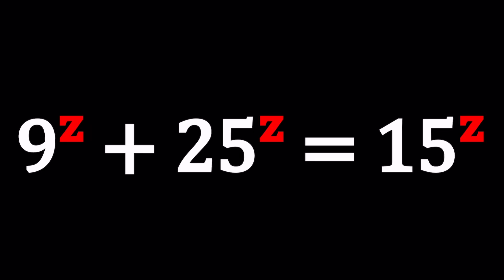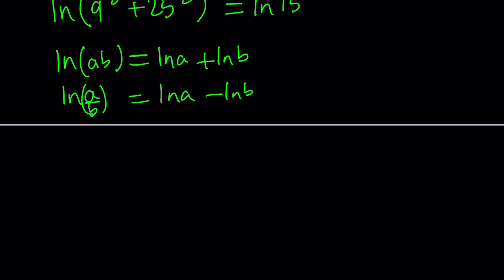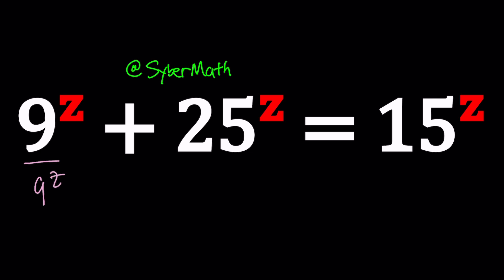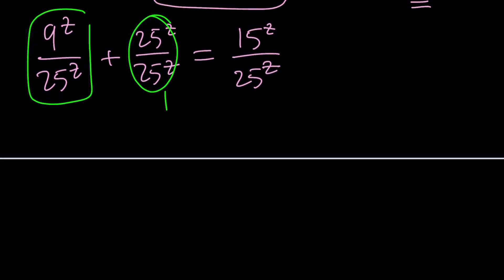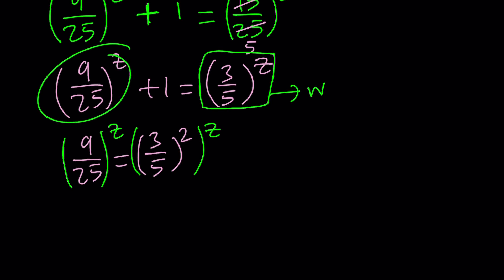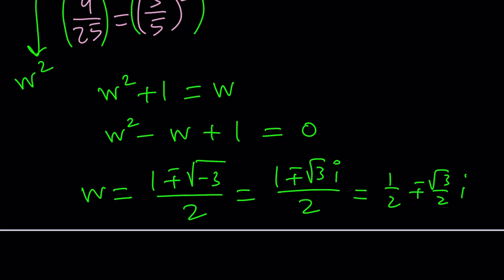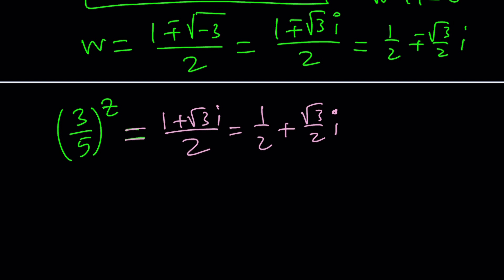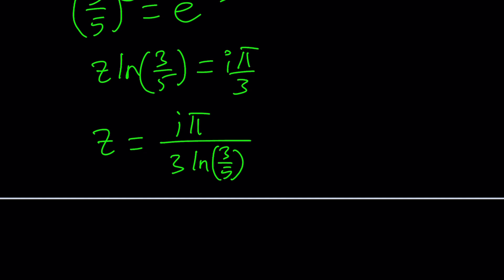A Nice Exponential Equation | Problem 458